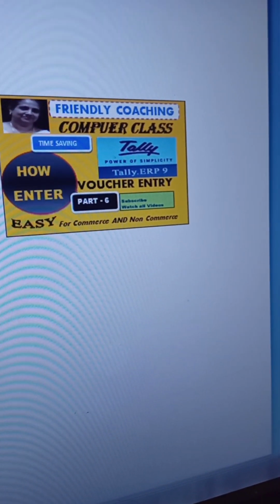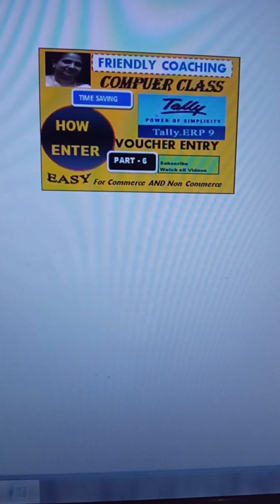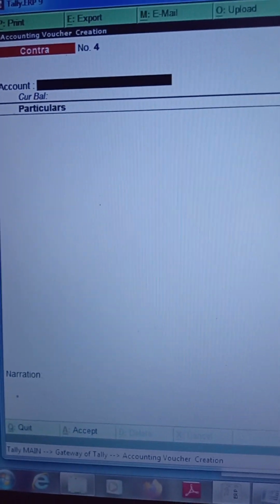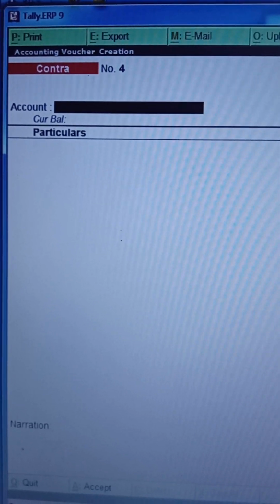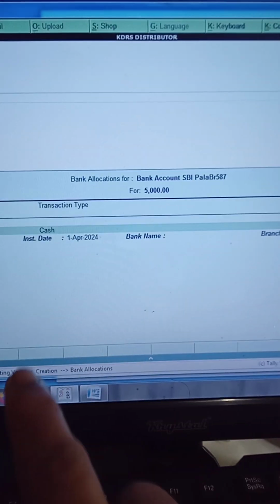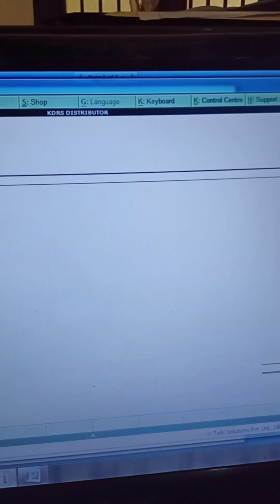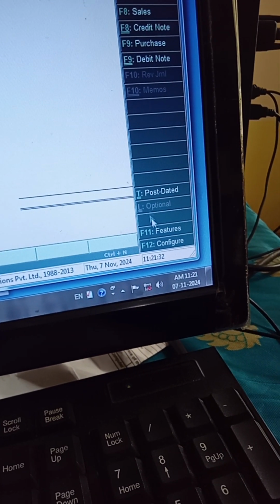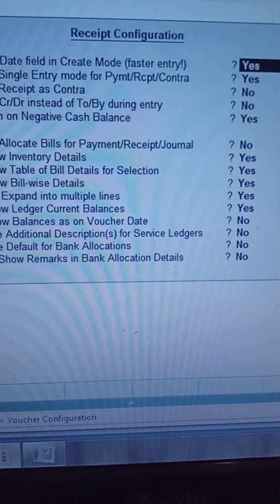Tally Free Coaching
🖥 classes For Commerce and Non Commerce Users